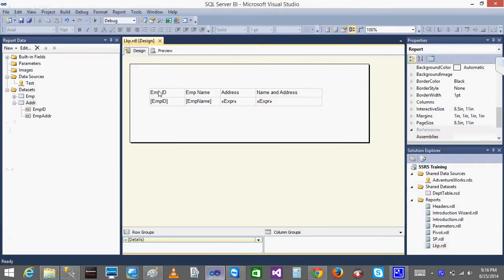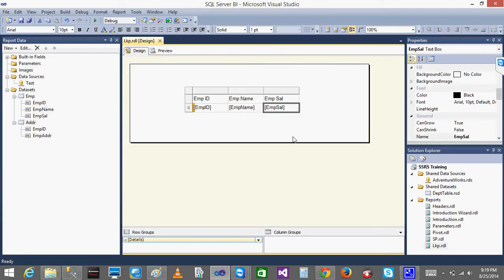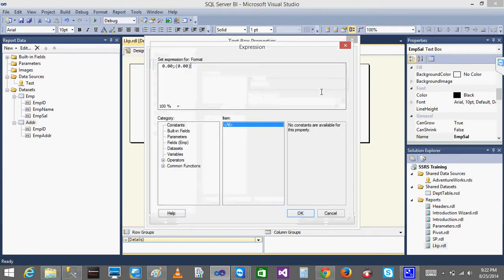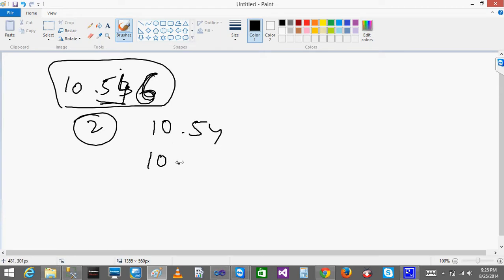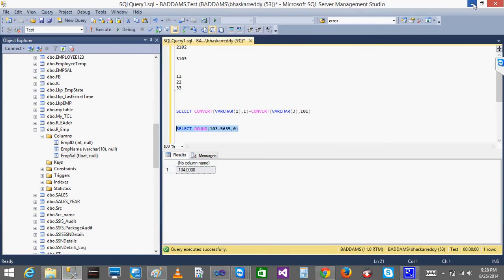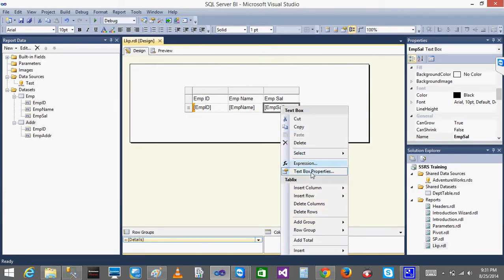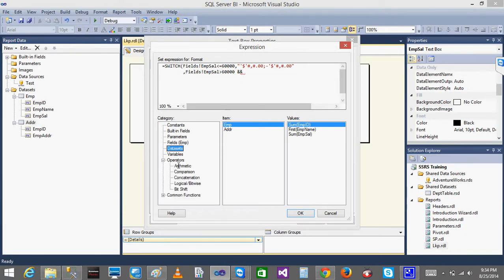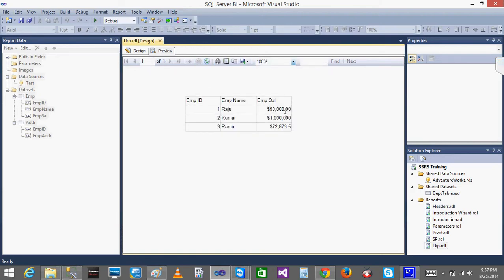SSRS 8 Dynamic Formating By Bhaskar Reddy Baddam